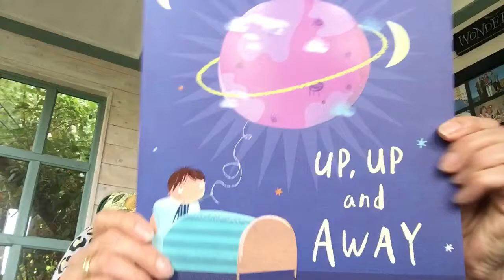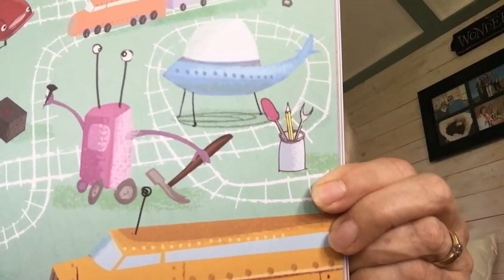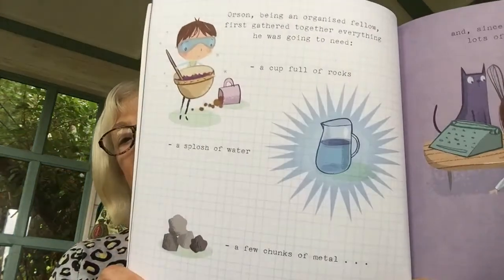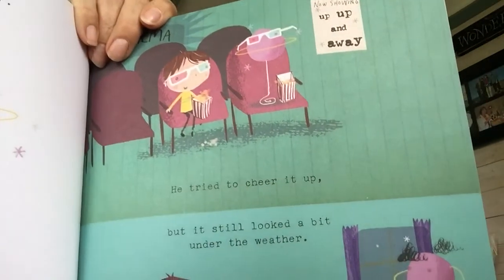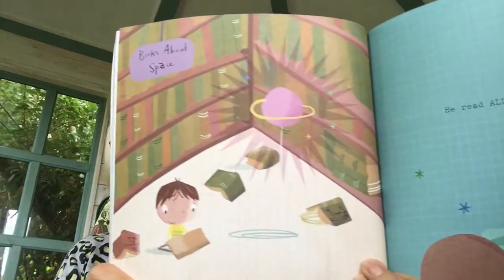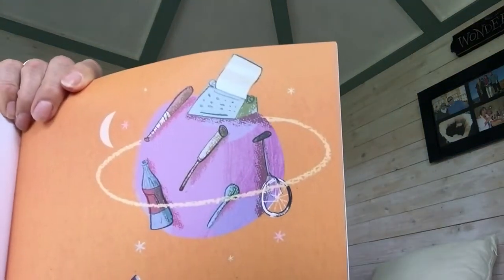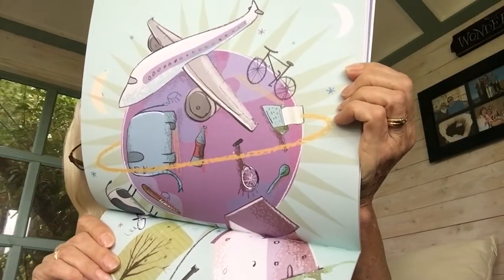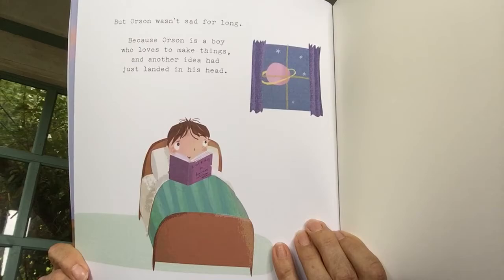Story time with Granny- Up, up and away